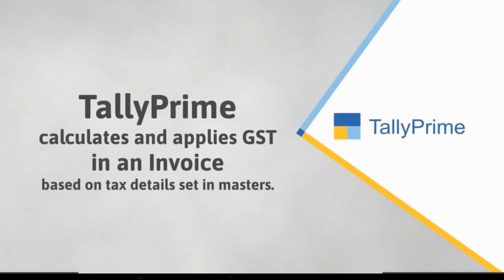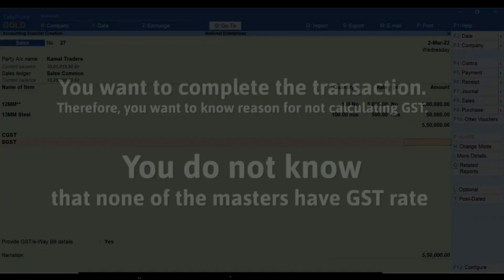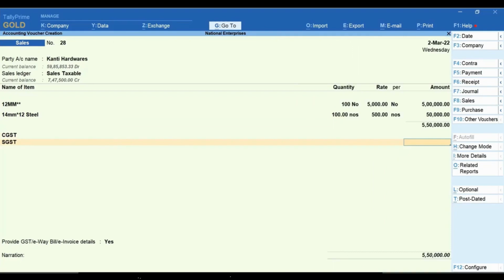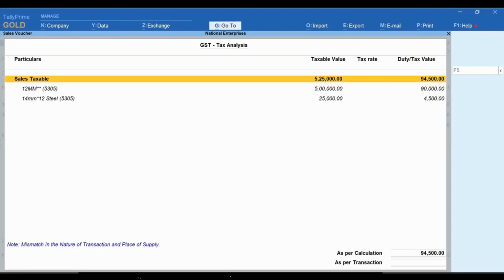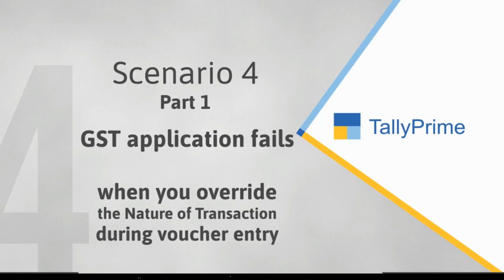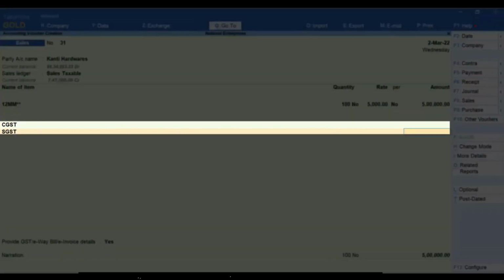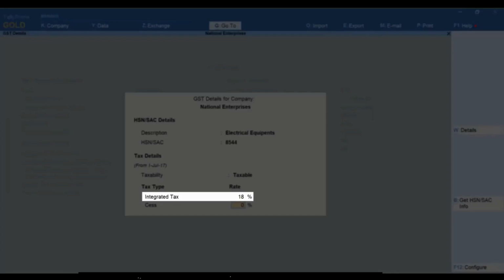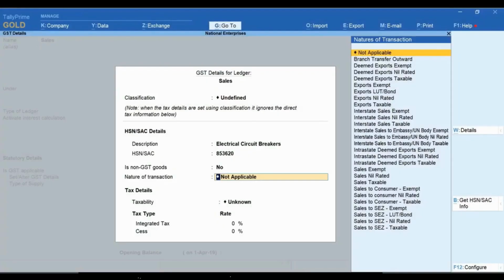GST is not Calculated Automatically in an Invoice in TallyPrime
This Video made by Unique Computers, Roorkee
We are Provide all type solutions for IT and Security with Accounting,
Tally Partner for since 2006, you can contact with us for Free Demo, Tally Purchase, Tally Training and Tally Software Service with in office time or mail us any time at
Deals in
TVT Distributors for Uttarakhand
Tally Certified and Sales Partner
Networking Solutions Providers
Attendance and Payroll Solutions